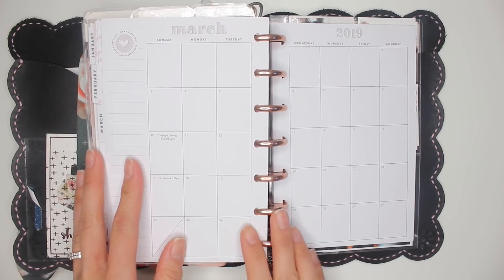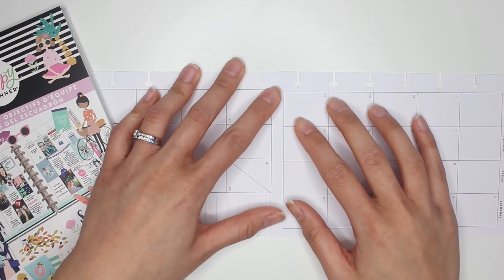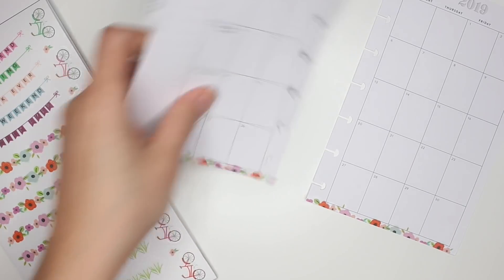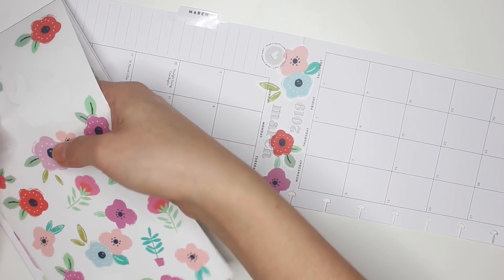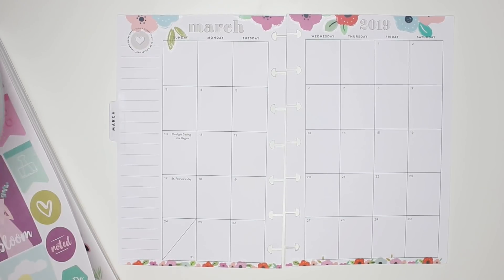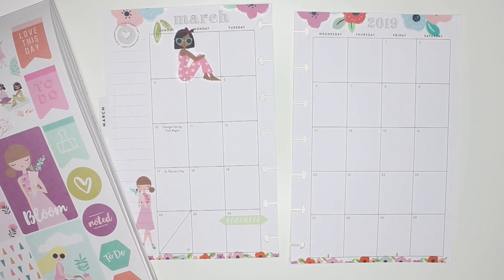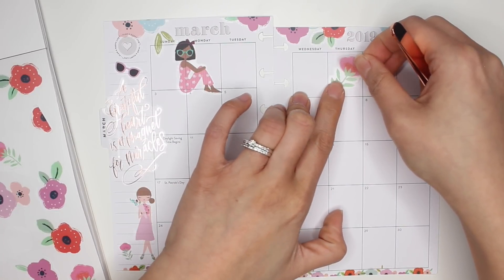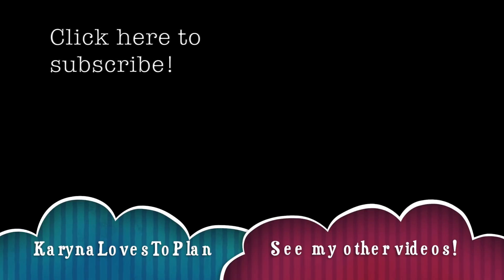PLAN WITH ME MINI HAPPY PLANNER Journal: March Gratitude Spread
I love using the monthly spread in my minihappyplanner journal to track my daily gratitude. And this month, I used the Squad Goals (original) sticker book and love all these spring florals!